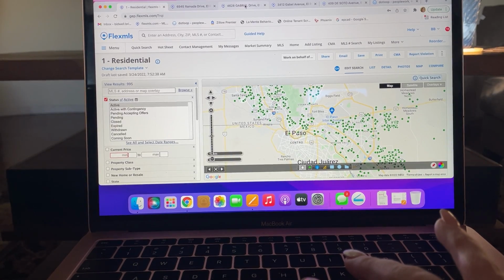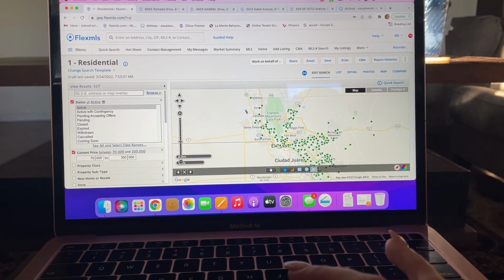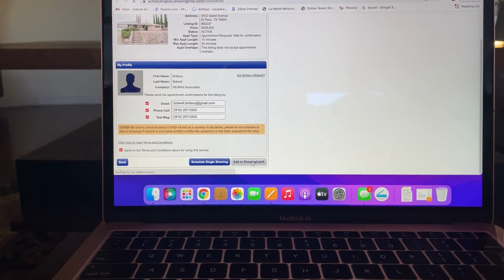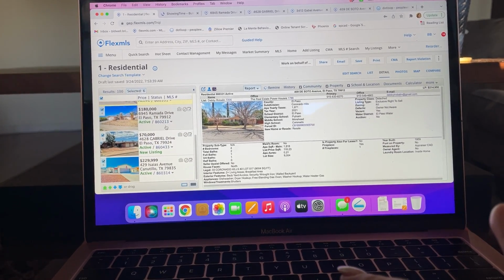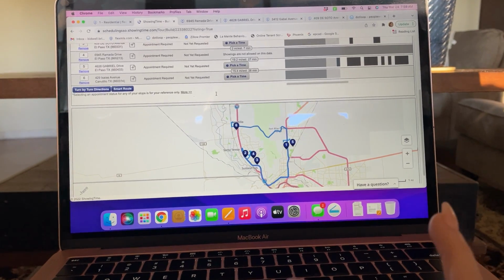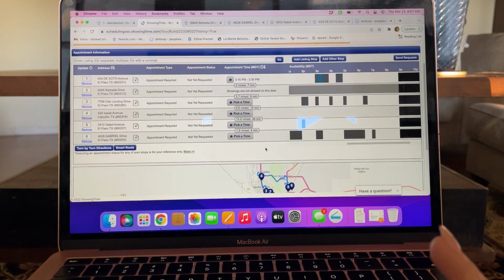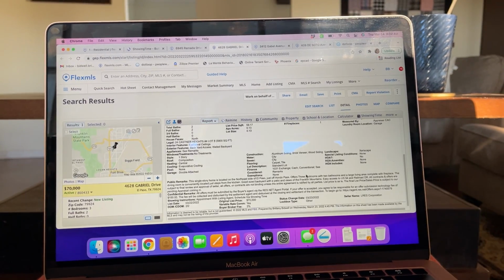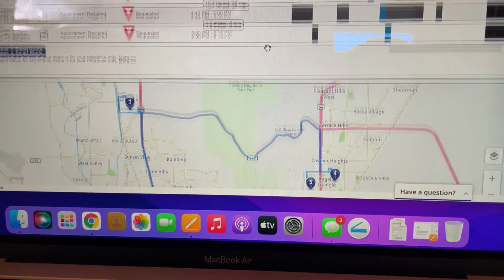How to create a showing cart